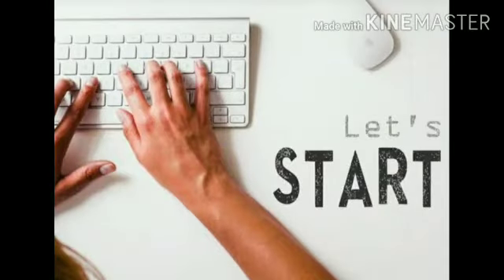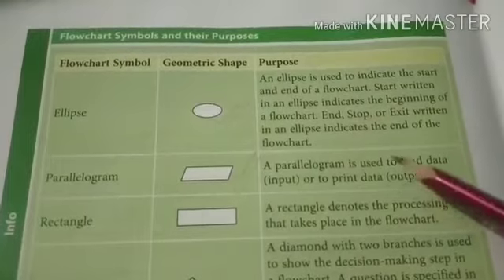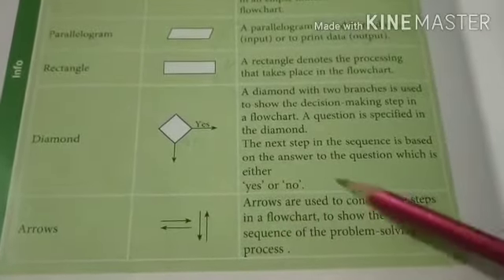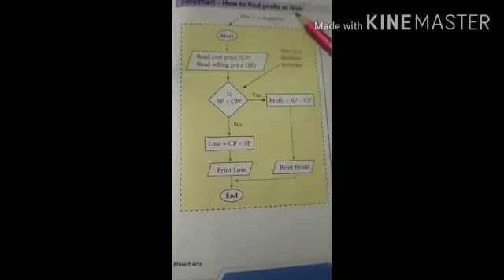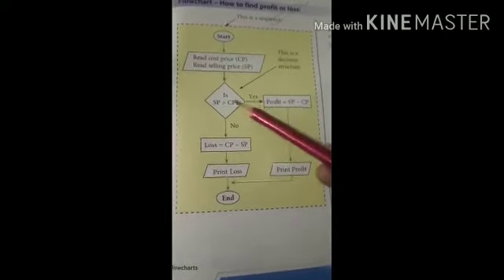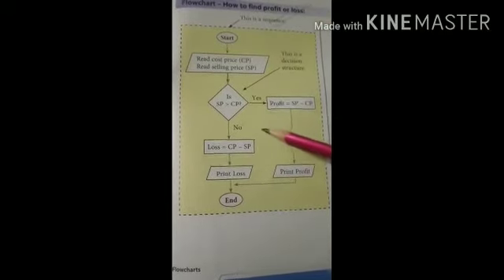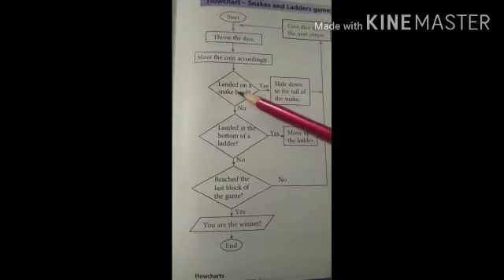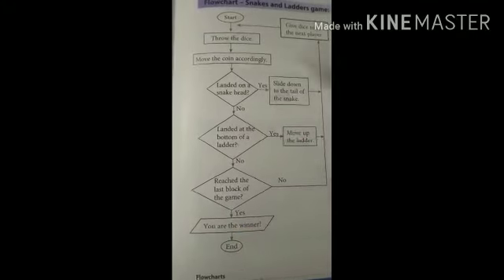MLZS JHANSI CLASS 6 Computer Chapter 6 Flowcharts Lecture 2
MLZS JHANSI CLASS 6 Computer Chapter 6 Flowcharts Lecture 2 By Shruti Mam